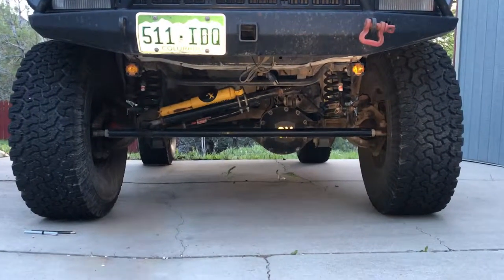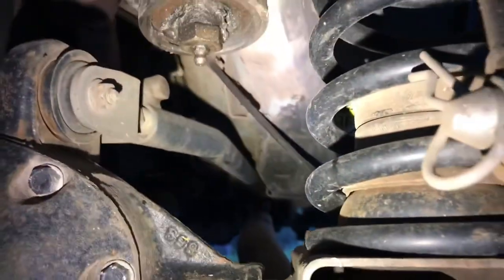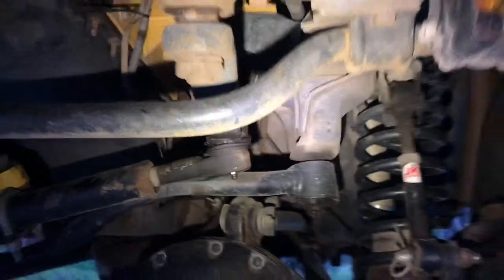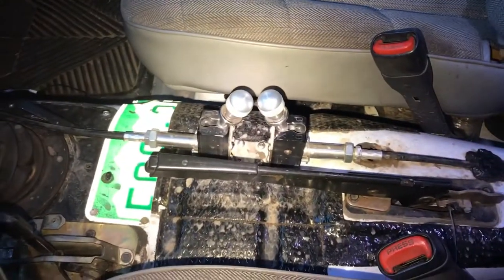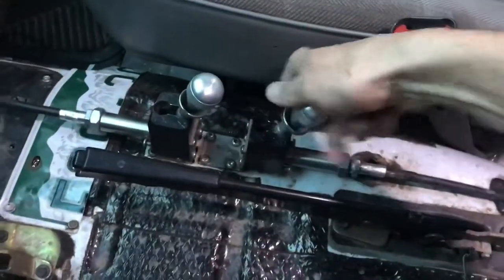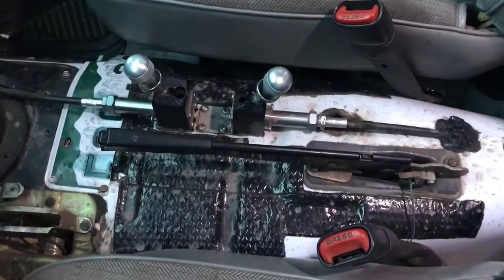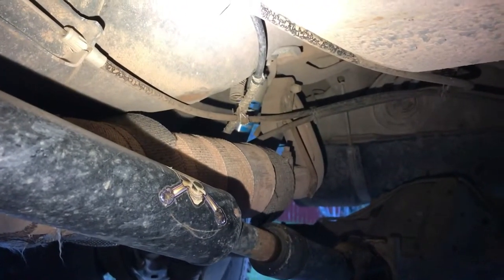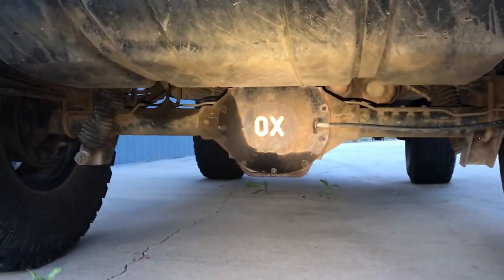OX Locker cable routing Jeep XJ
This video briefly shows the cable routing for front and rear OX selectable locking differentials on a 1995 Jeep XJ.  Front axle is a Dana 30 with 84” cable. Rear axle is a Chrysler 8.25 with 90” cable.